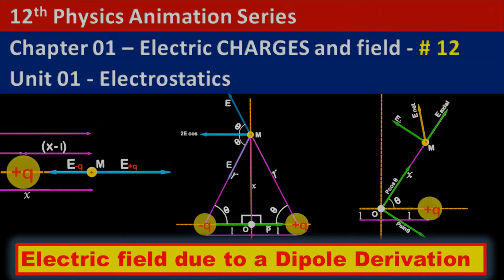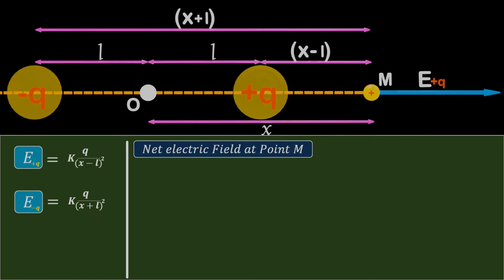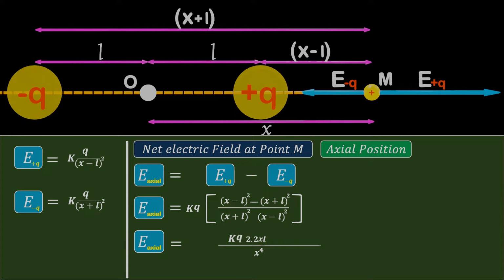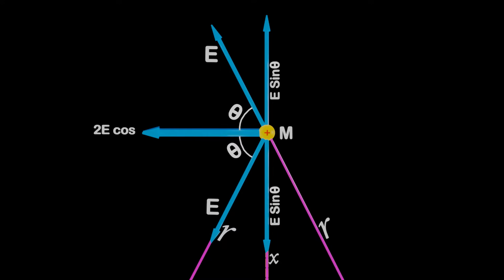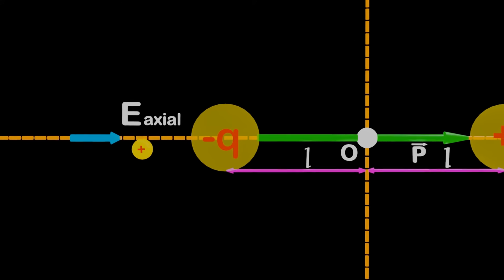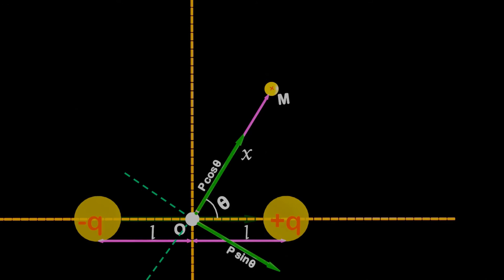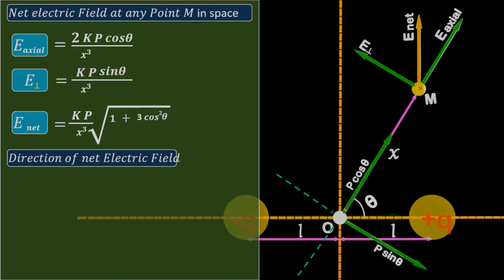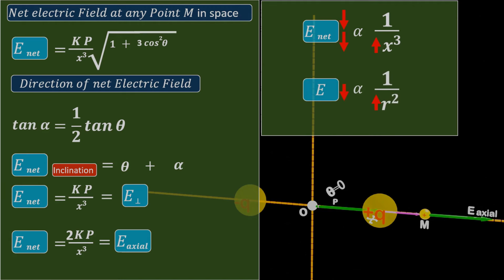Electric Dipole | Derivation of Electric Field Due to Dipole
Learn how to derive the electric field created by an electric dipole in this comprehensive tutorial. Understand the concept of an electric dipole and follow along as we break down the mathematical steps to calculate the electric field due to the dipole. If you're looking to enhance your understanding of electric dipoles and electric fields, this video is perfect for you. Dive into the world of electrostatics with us!

Spelling Mistake in video - equitorial*
              Correction -              equatorial*

*12th Physics Animation Series-:*

Unit -1. Electrostatics , chapter-01 - Electric Charges and Field

              *Correction -              equatorial*

Queries Solved-:

*Time stamp:-*

00:00 - Intro dipole electric field

0:32 - Derivation of electric field in Axial position

6:21 - Derivation of electric field in equatorial position

10:31 - Direction and derivation of net field in a dipole

12:51 - derivation of electric field at any point around dipole